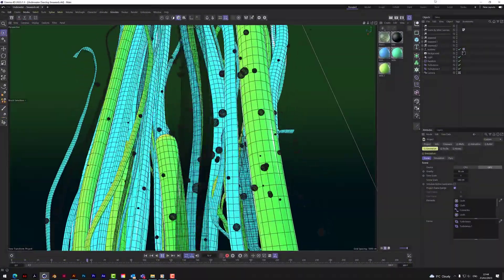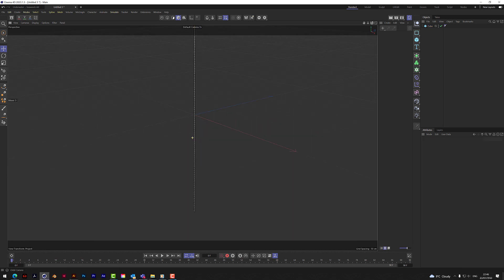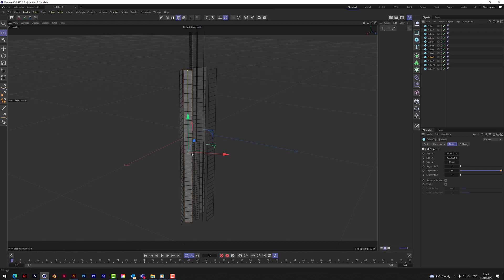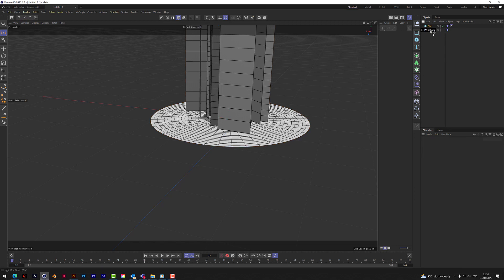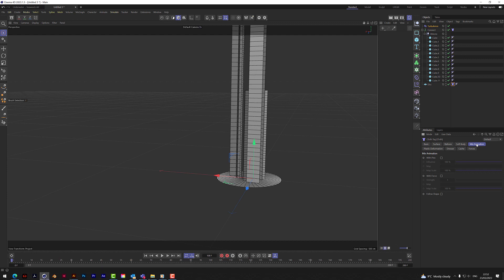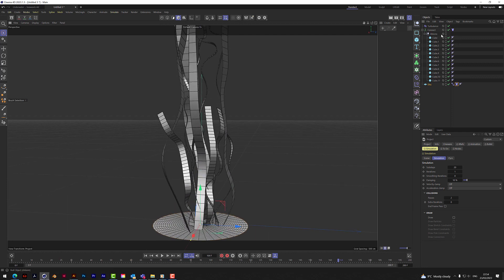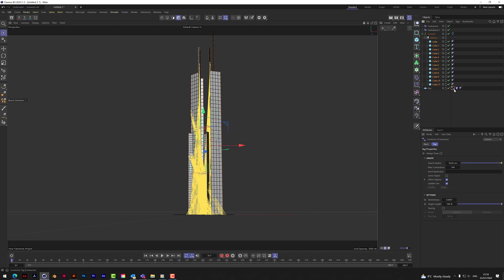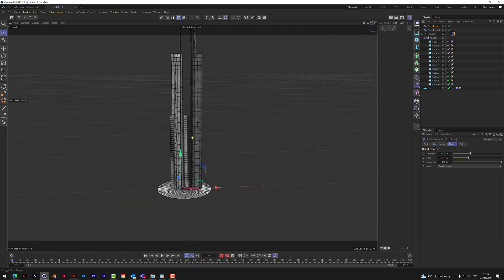[NEW 2023.1] Fluid Cloth Ribbons | Cinema 4D Tutorial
➡️ DOWNLOAD PROJECT FILES + BONUS ALTERNATIVE SCENE .C4D FILES

In today's video we are going to use the powerful Cloth engine inside of Cinema 4D to create a hypnotic, underwater industrial rusty metal scene.

If you would like the actual project files that I am showing in this video PLUS BONUS scene files and Renders, then grab these files now on my Gumroad website...